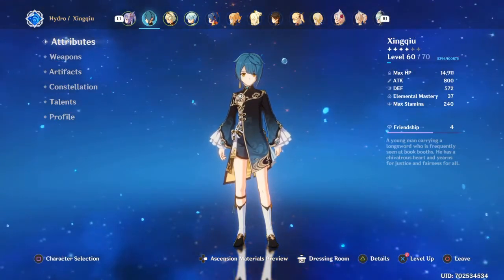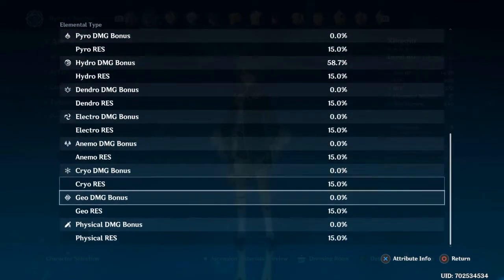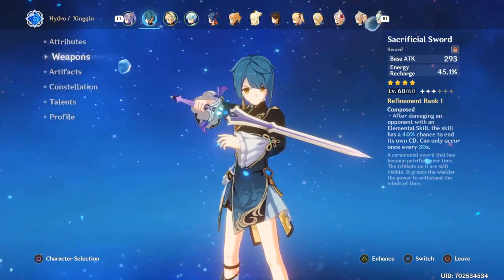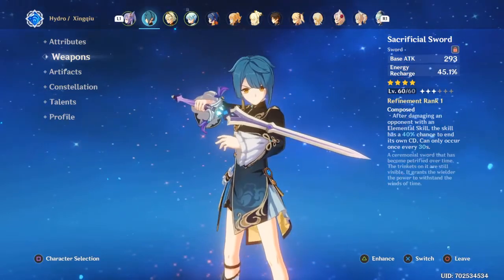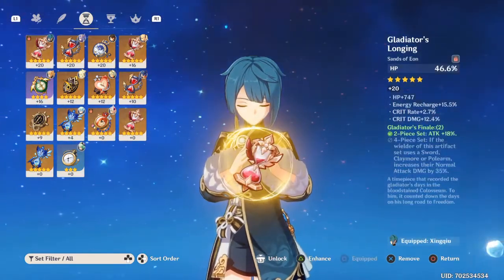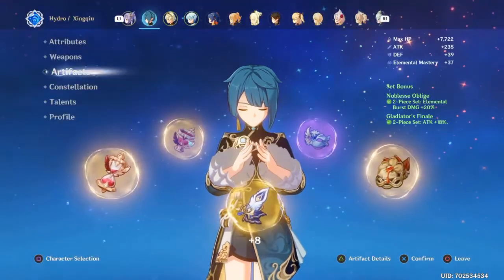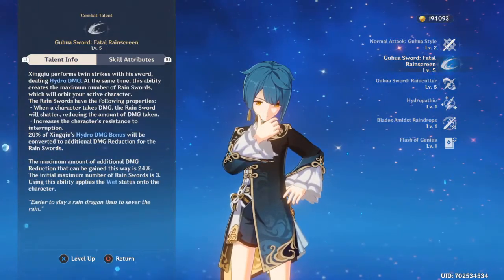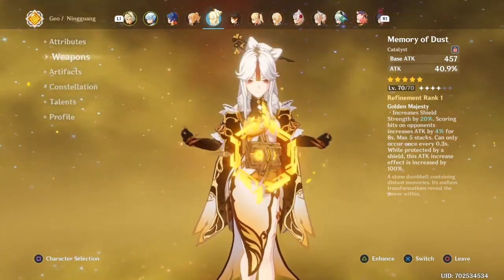How you should Build your Support Xingqiu (Update) | Genshin Impact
I have asked a couple of times on Instagram, if I could cover how I built my Xingqiu in Genshin, well I was missing the one thing to complete the build for him all the time, which is the Weapon we get to cover in this video.

🔗Epic Games Code: fortoffans